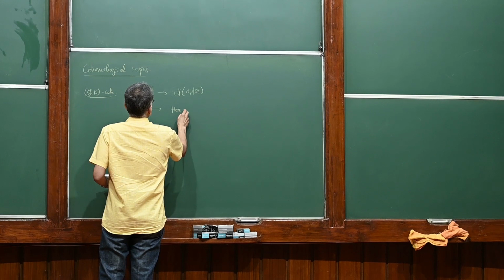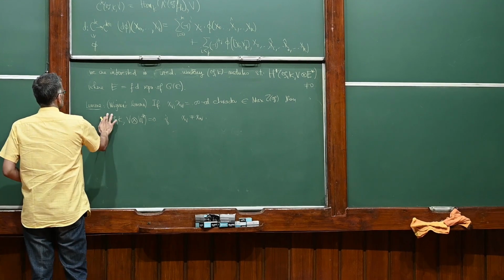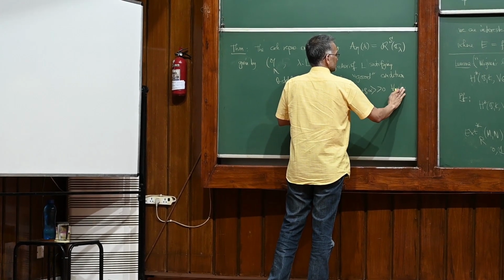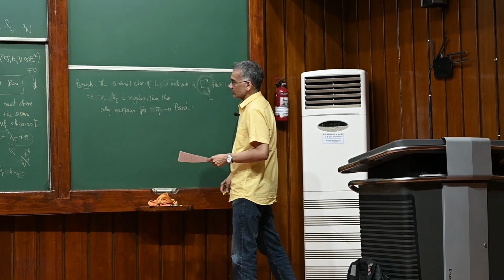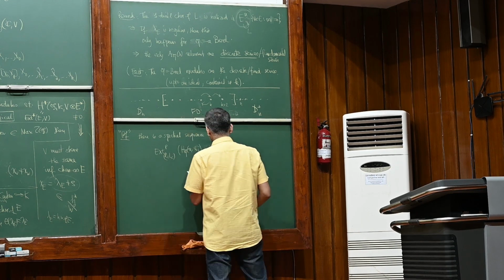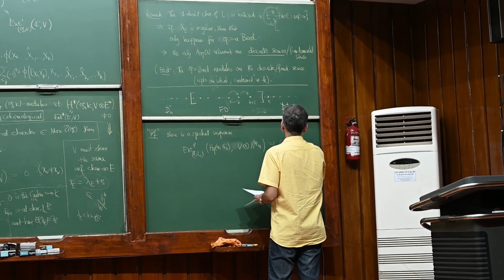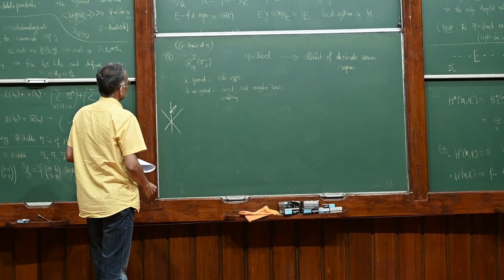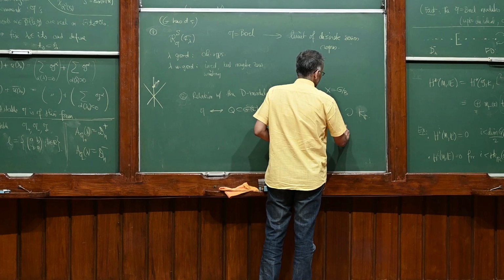Arvind NairTIFR 3